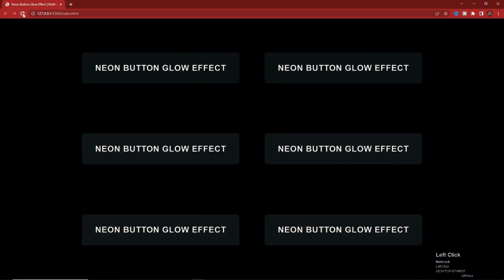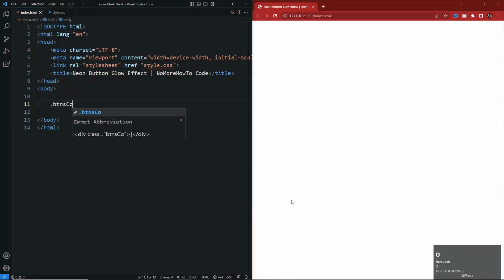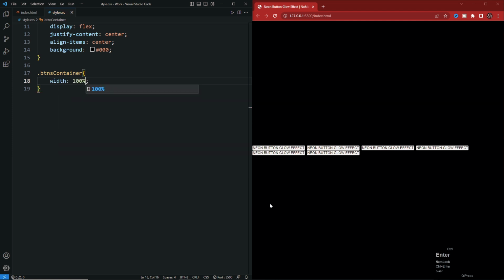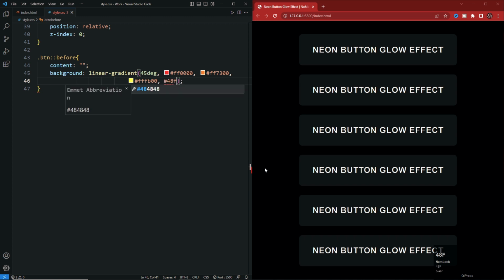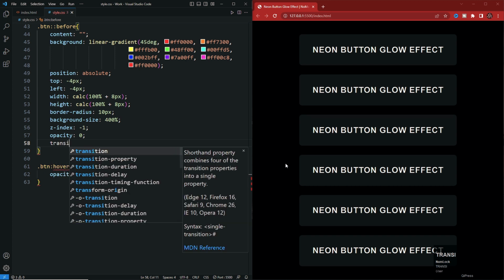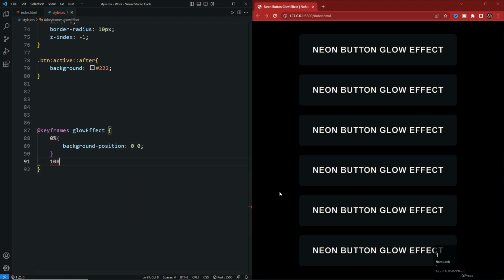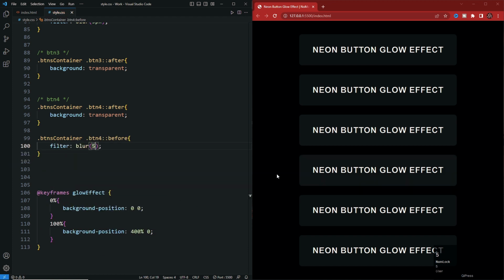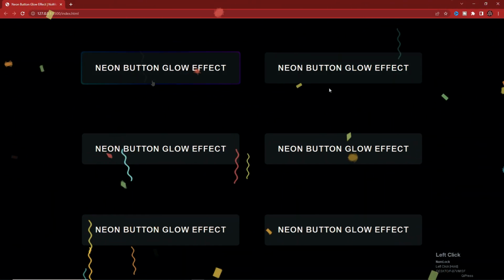How To Create Neon Button Animation With Glow Effect Using HTML And CSS Only | HTML & CSS Tutorial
In this latest HTML and CSS tutorial, dive into the fascinating orld of neon button animation with glow effect (linear gradient borders). Watch as I guide you step-by-step in designing an eye-catching neon button using only HTML and CSS. Learn to add a mesmerizing glow effect that will make your button stand out on your website.

In this tutorial, you'll gain valuable knowledge in:
Designing the HTML structure for the neon button
How to create neon button
How to add neon effect
How to animate neon button
Applying CSS styles to create the neon glow effect
Utilizing CSS animations for dynamic button animations
Implementing hover effects to trigger the glow animation

Let's get started on creating neon button animation together!

Video Chapters:
00:00 Introduction
01:13 HTML Code
01:42 CSS Code
03:14 Neon Linear Gradient Background
05:25 Buttons Animation
06:00 Second Button
06:18 Third Button
06:35 Fourth Button
07:03 Fifth Button
07:29 Sixth Button
07:54 Result
08:11 End / Outro